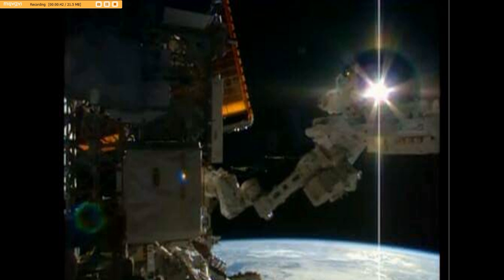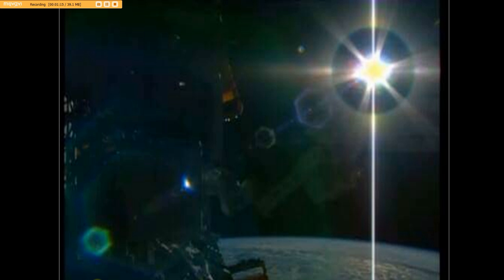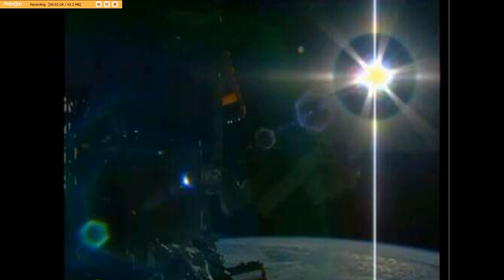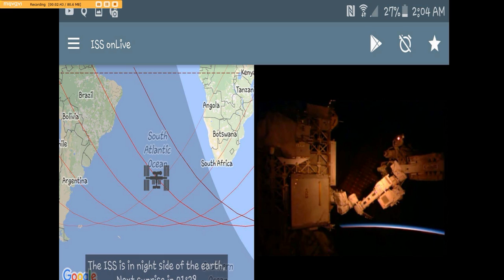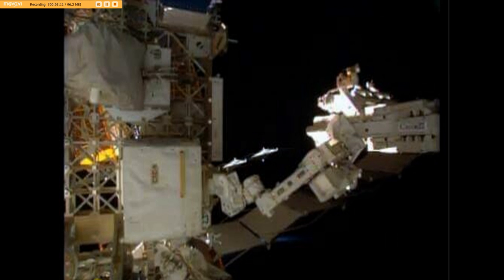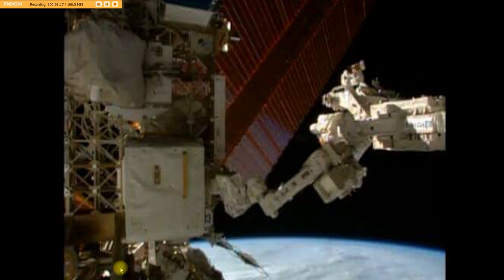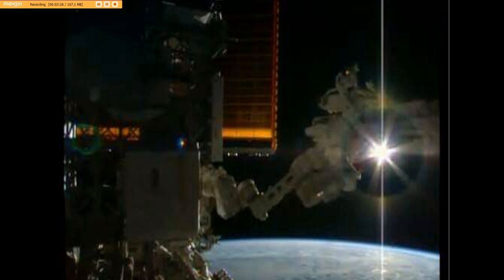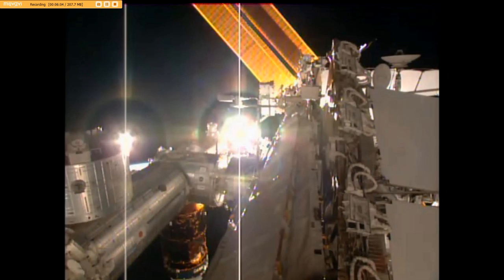Odd colored Sun from the ISS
Over the years I have collected many strange things off the International Space Station it is better than Disney Land more UFO's than you can count and strange objects abound.  The best I have seen so far are Two Suns, Sun moving retrograde and what I call the Rose Sun.  Here is a few of the better slides hope you enjoy.